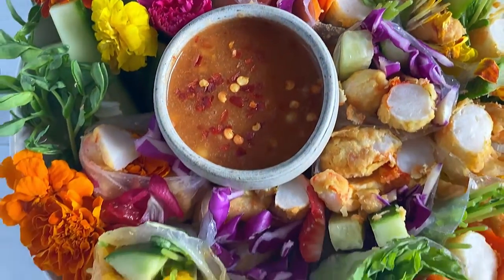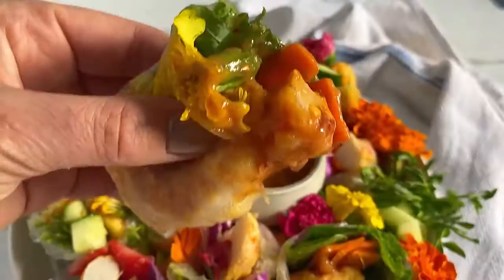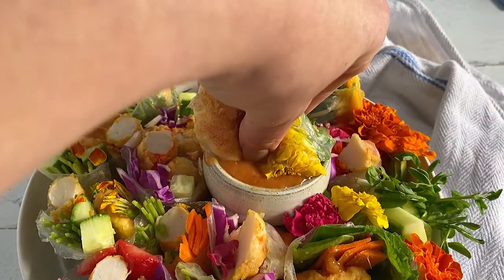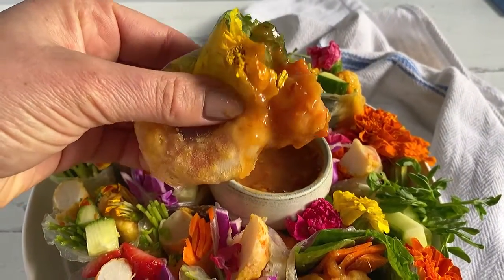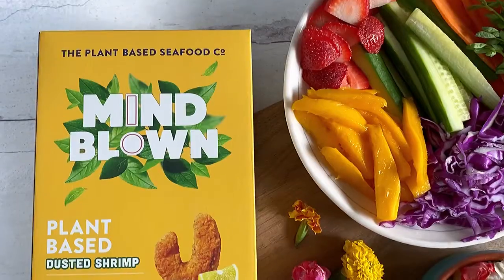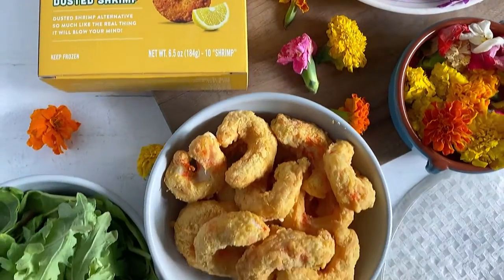Mind Blown Dusted Shrimp Spring Rolls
Brightening up your day with these vibrant Mind Blown Dusted Shrimp Spring Rollls!  We wrapped our Dusted Shrimp in rice paper with all the colorful veggies to make a clean and healthy Plant-Based appetizer or meal!